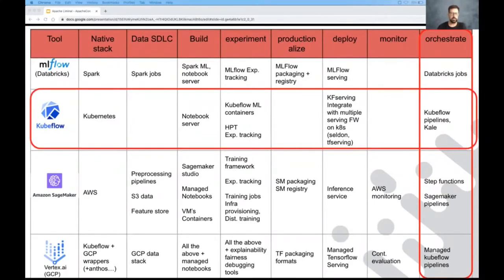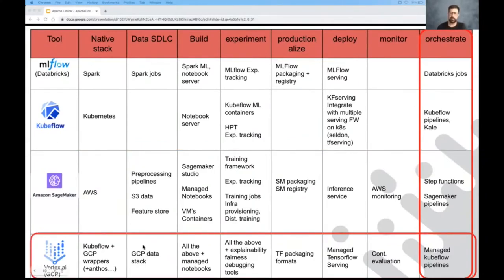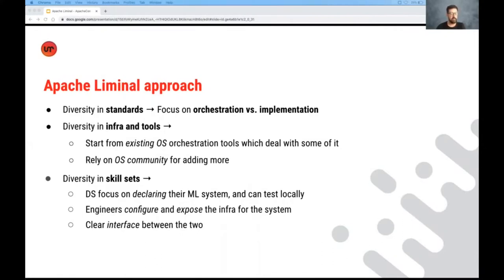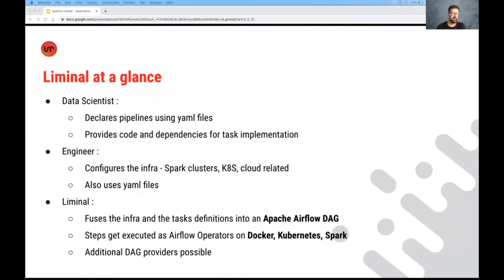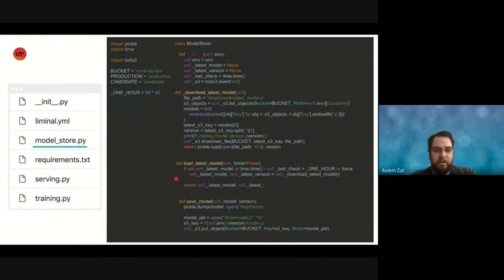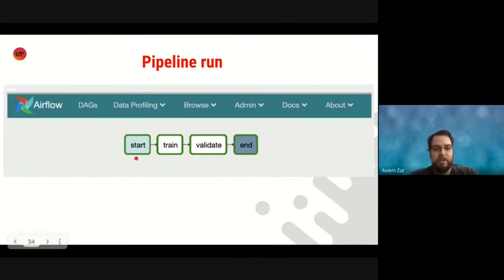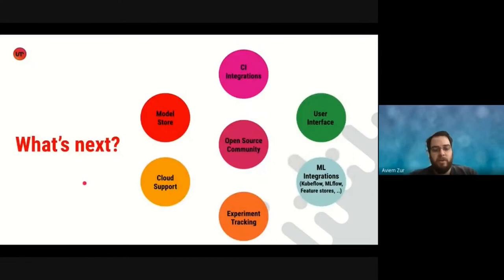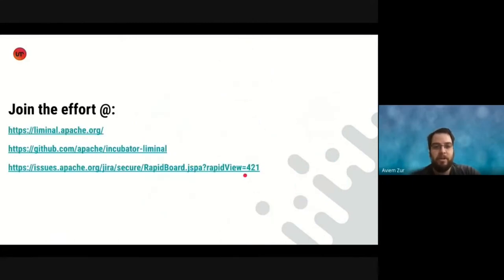Apache Liminal (Incubating)—Orchestrate the Machine Learning Pipeline - Aviem Zur, Assaf Pinhasi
Thank you to all of of our ApacheCon@Home 2021 sponsors, including:

STRATEGIC
Google

PLATINUM
Apple
Huawei
Instaclustr
Tencent Cloud

GOLD
Aiven OY
AWS
Baidu
Cerner
Didi Chuxing
Dremio
Fiter
Gradle
Red Hat
Replicated A presentation from ApacheCon@Home 2021

Apache Liminal is an end-to-end platform for data engineers & scientists, allowing them to build, train and deploy machine learning models in a robust and agile way. The platform provides the abstractions and declarative capabilities for data extraction & feature engineering followed by model training and serving; using standard tools and libraries (e.g. Airflow, K8S, Spark, scikit-learn, etc.).

Apache Liminal’s goal is to operationalise the machine learning process, allowing data scientists to quickly transition from a successful experiment to an automated pipeline of model training, validation, deployment and inference in production, freeing them from engineering and non-functional tasks, and allowing them to focus on machine learning code and artifacts.